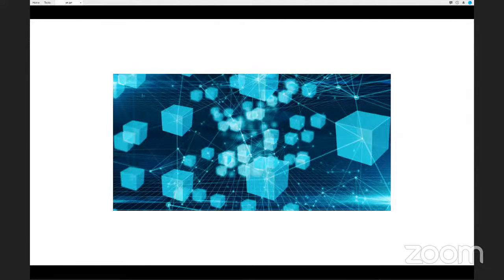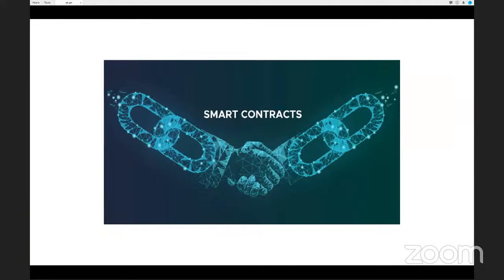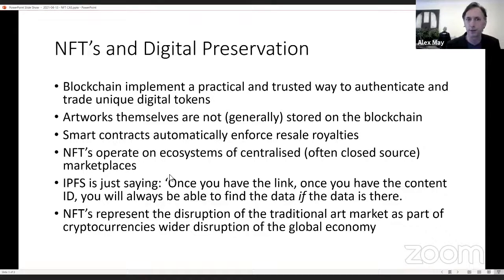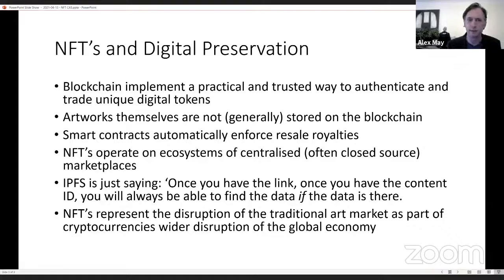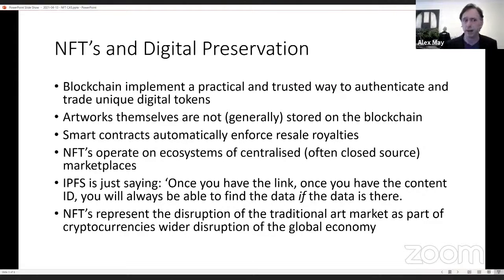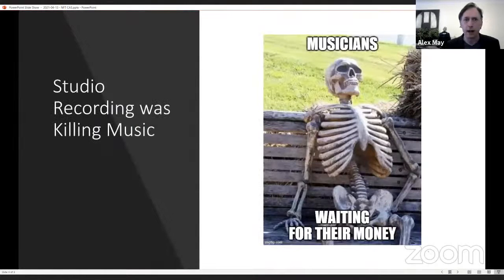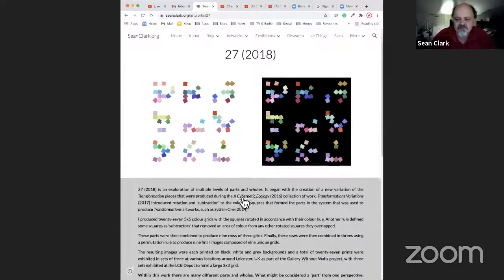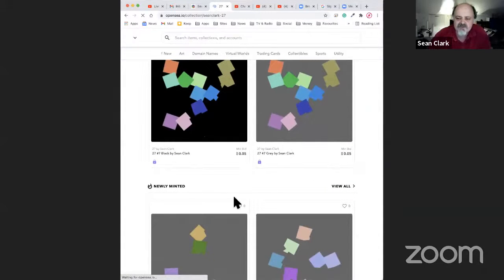CAS Talk: NFTs: Smoke and Mirrors or The Future of Digital Art?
You can't have missed all of the chat about NFTs. Smoke and mirrors? Planet killing technology? Genuine opportunity for digital artists? The Computer Arts Society is entering the debate in the first of its new season of online talks.

Panellists:

Nick Lambert, Chair, The Computer Arts Society
Fabrizio Poltronieri, Artist and Researcher
Alex May, Artist
Sean Clark, Artist and Researcher
Irini Papadimitriou, Creative Director, Future Everything